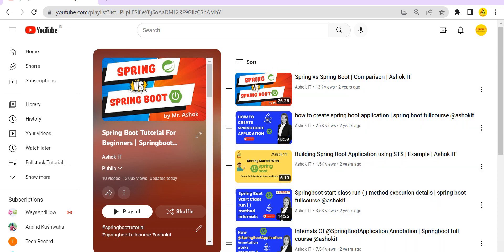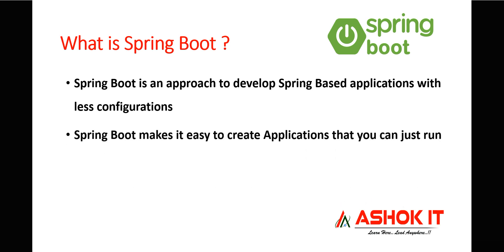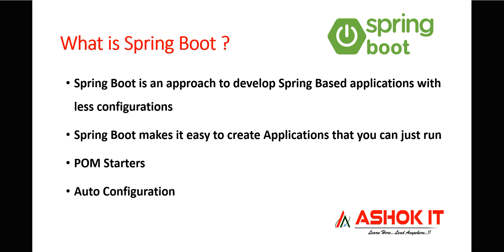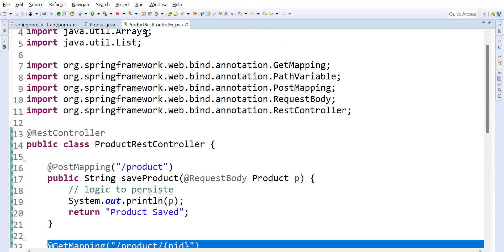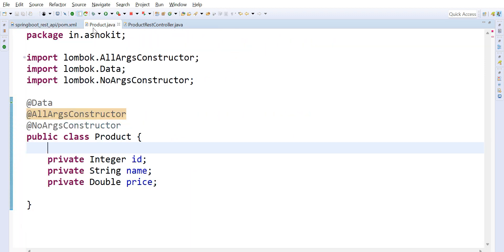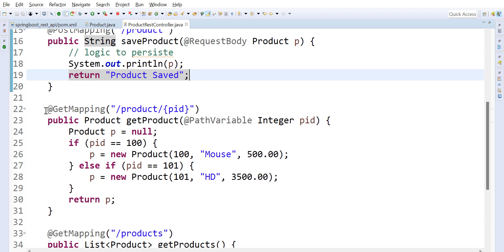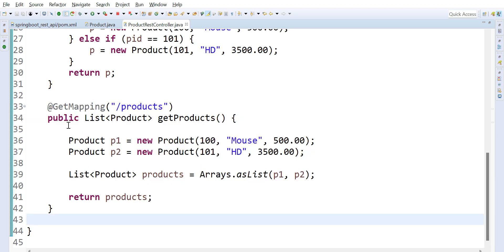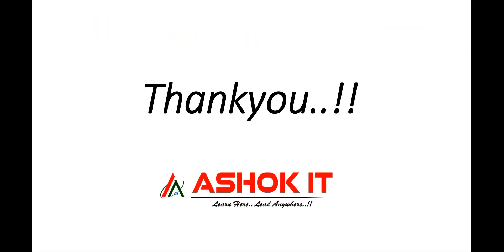Spring Boot Rest API Tutorial - How to Create a Restful Web Service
In this video we will understand how to develop REST API using Spring Boot and we will test that rest api using Postman.

  🎈 Live Coding
  🎈 Real-time Environment
  🎈 Class Notes